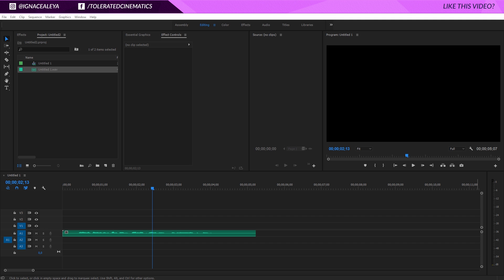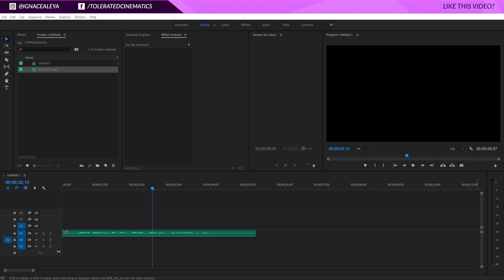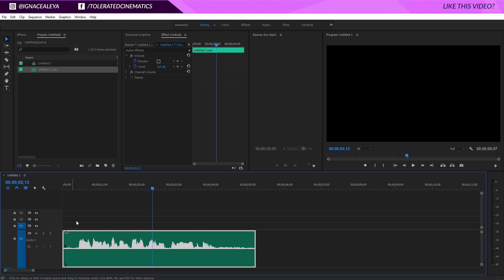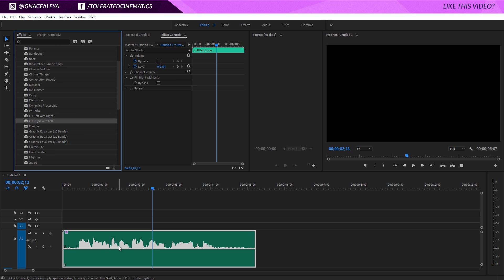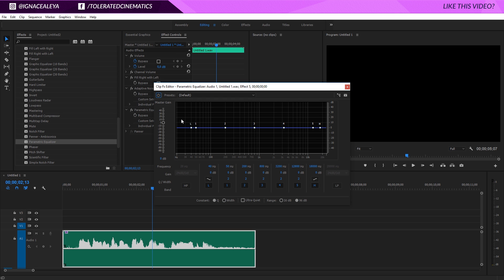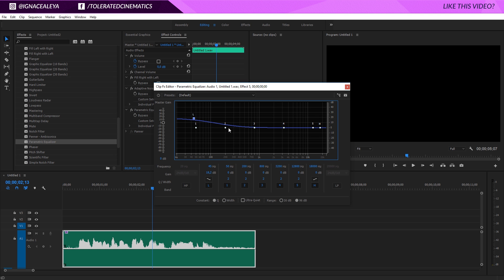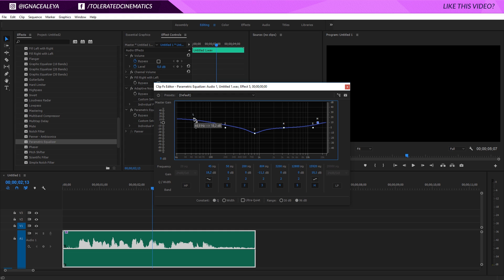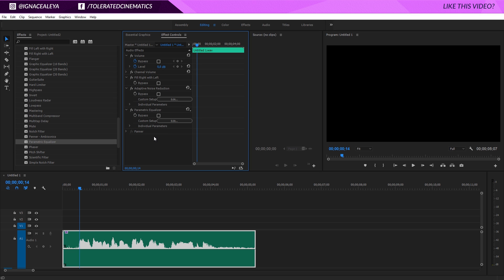How To Improve Audio Quality of Microphone in Adobe Premiere Pro Tutorial (Deep Studio Voice)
Learn how to improve your audio/voice quality in Premiere Pro.

Host & Creator
Ignace Aleya